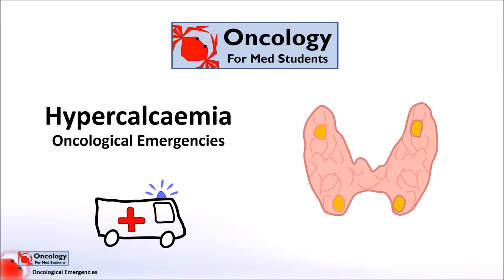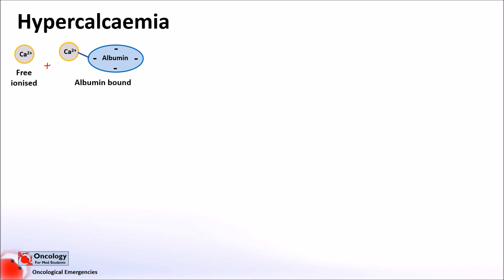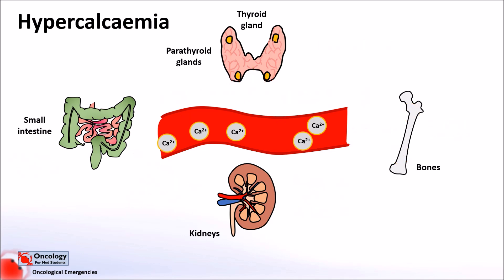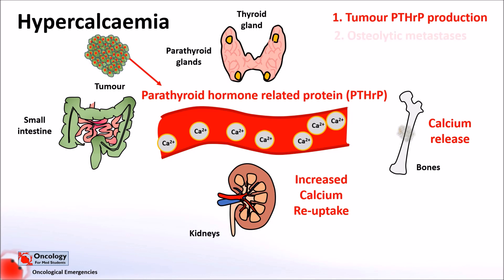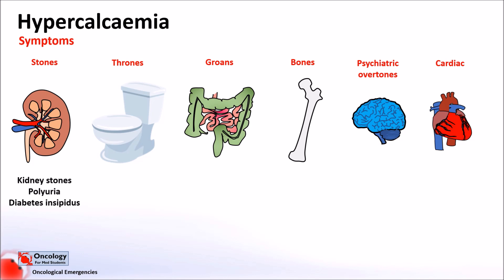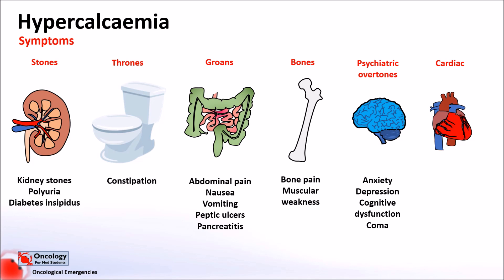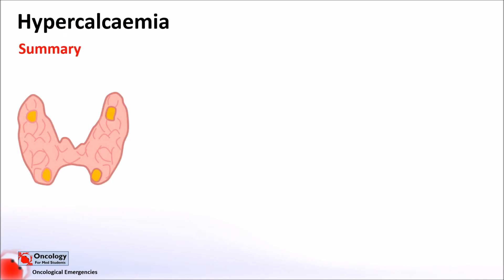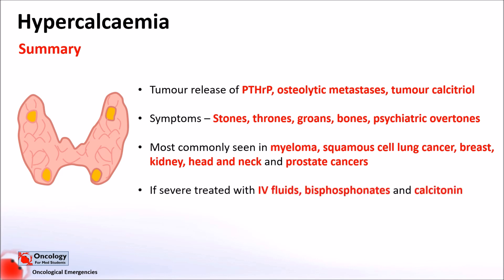Hypercalcaemia of malignancy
This video will cover a bit of the pathophysiology of cancer related hypercalcaemia, the common symptoms, and management. It forms part of a series on common oncological emergencies.